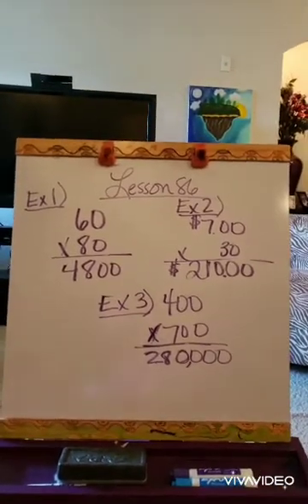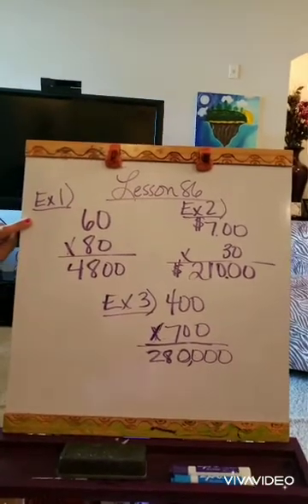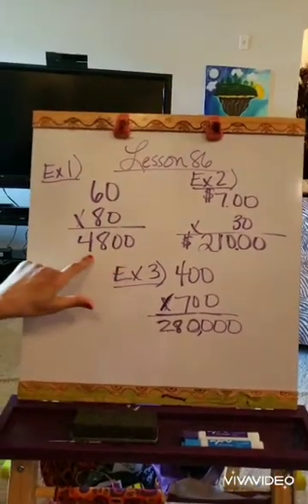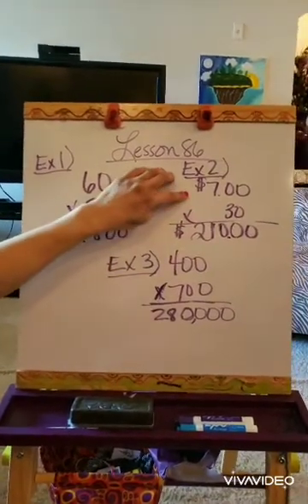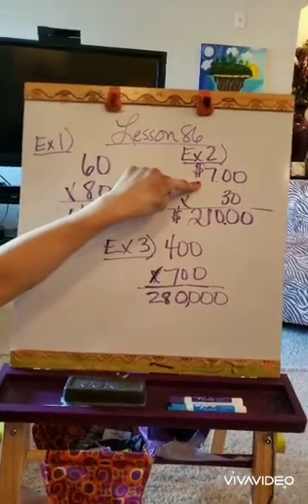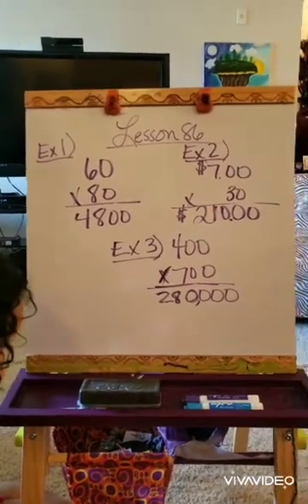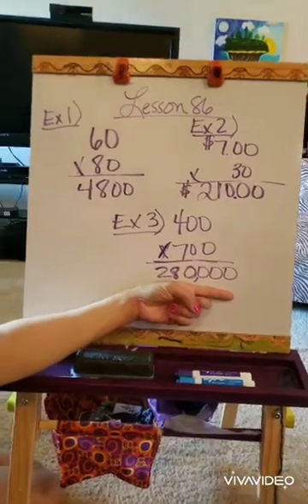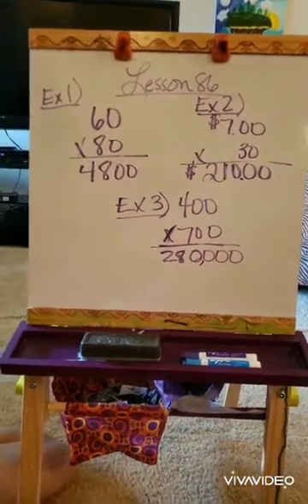4th Grade -Mrs. C. Noel